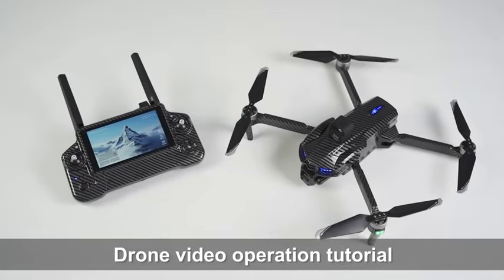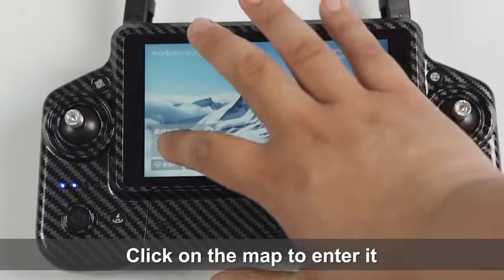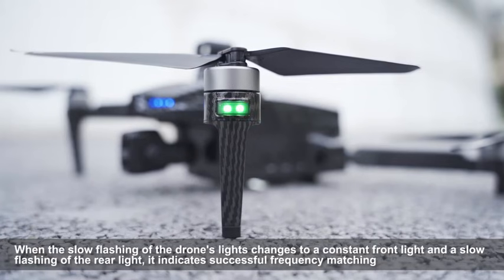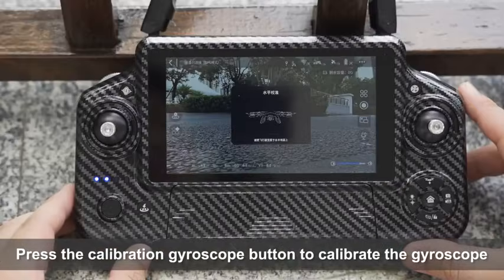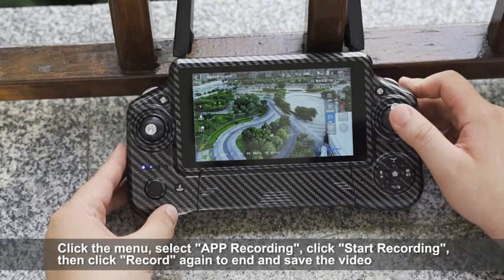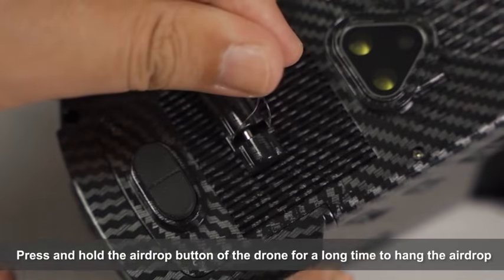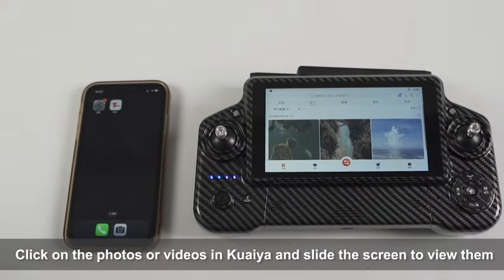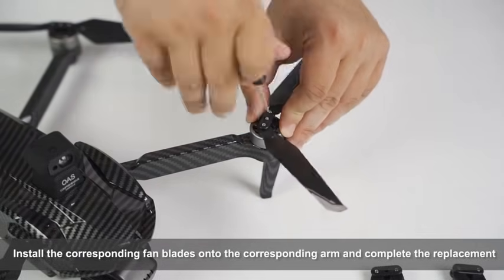AE60 Aerial Fishing Drone Route planning, following, circling 4K Lost contact and returning to base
Brand Model: AE60 ultra
Target Users: Travel photography, aerial shooting, short video production, fishing bait throwing, gift delivery by air drop, outdoor sports shooting enthusiasts, etc.
Product Features: Touchscreen control + 3-axis gimbal + digital video transmission + laser obstacle avoidance + built-in air drop device + professional high-definition shooting mode
Product Colors: Carbon fiber, gray
Dimensions: Unfolded 420*420*128MM, folded 233*118*128MM
Weight: 730 grams
Remote Control Reception Method: 5G-5.8G
Flight Parameters:
@ Video Transmission Distance: Remote control distance (without interference and no obstruction) 8000 meters
@ Flight Height: 500 meters
@ Working Environment Temperature: -10 to 50 degrees Celsius
@ Takeoff Altitude: 4500 meters
@ Flight Speed: 50 kilometers per hour
@ Wind Resistance Grade: 7
@ Supported Memory Cards: High-speed 32G-64G-128G
@ Brushless Motor/Power: 2206/890/KV
@ Takeoff Weight: Maximum 1300 grams
Remote Control:
@ 7.2-inch touchscreen, supports multiple languages, and has system operation
@ Lithium battery capacity 3.7V 9200MA, charging time 4 hours, Type-C
Drone Battery:
@ Polymer lithium-ion battery 11.4V 9800mAh
@ Charging time 6 hours, Type-C
@ Flight hovering time about 40 minutes
Drone Camera:
@ Digital zoom: 3 times
@ Electrically adjustable rotatable camera: 110 degrees
@ Day/Night Mode: Support switching
@ Panoramic Mode: Support
@ Night Navigation Light Control: Support switching
@ Video Recording Resolution: 3840*2160 (TF) 720*1280 (APP)
@ Photo Recording Resolution: 7680*4320 (TF) 720*1280 (APP)
@ Transmission Frame Rate: 30fps
@ Image Sensor: 1/3.2 inches
@ Lens Aperture: 2.0
@ Image Format: Picture JPEG  Video mp4
Drone Obstacle Avoidance Device OAS:
@ Obstacle Detection Range: 360° (invalid when the drone automatically returns)
@ Detection Distance: ≤ 15-20M (invalid when the drone automatically returns)

Function Introduction:
@ Flight control APP: Adjusting aerial photography parameters (exposure, contrast, saturation, sharpness, white balance, sensitivity)
@ GPS intelligent tracking, multi-point route planning for flight, fixed-point circling
@ Locate the aircraft, capture images, add music and share videos
@ Air drop function: Place the air drop items before takeoff, and after flying to the drop-off location, press the air drop button
@ GPS one-click return to take-off point, low battery return, no signal return
Package Contents:
@ Greeting gifts: Drone TF memory card and reader
@ Carry bag, drone, remote control, lithium battery, USB charging cable, spare propeller blades, tools, manual, obstacle avoidance device OAS (optional)

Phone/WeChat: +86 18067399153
Shopping mall: Shopee (Shopee)
Malaysia site  Store name: Dron fishing drone for 4K aerial photography
Singapore site  Store name: 4K aerial photography fishing drone
Philippines site  Store name: 4K aerial photography fishing drone